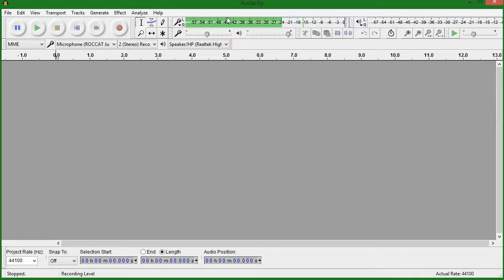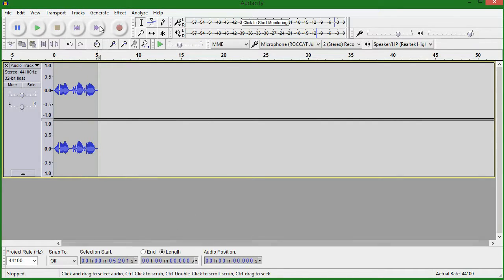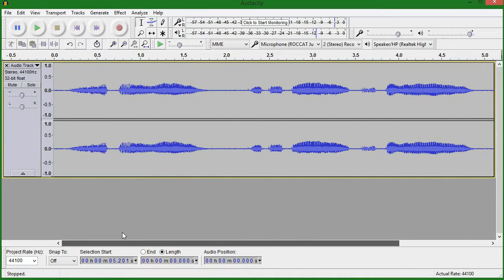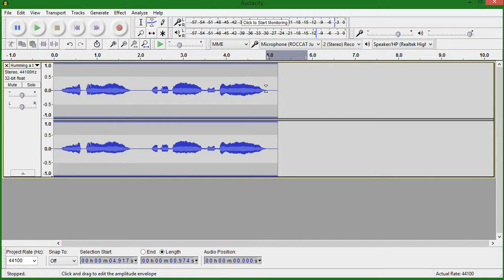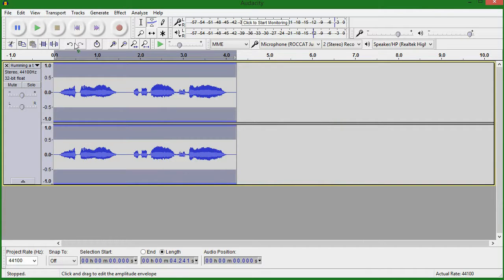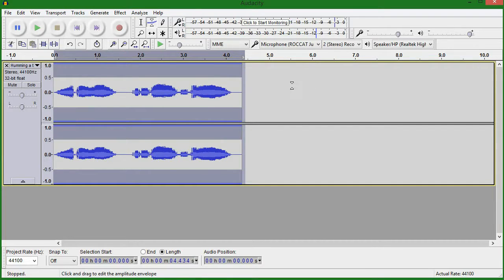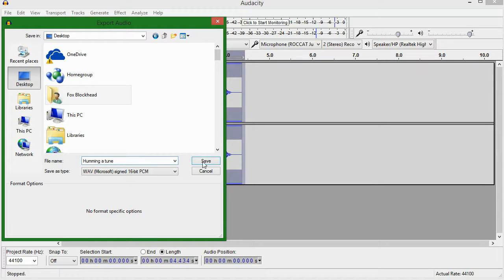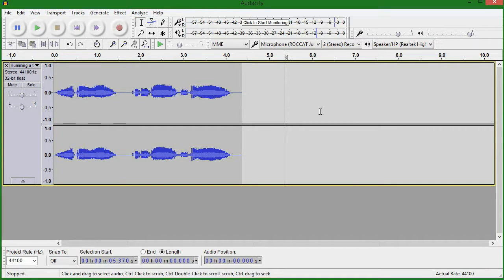How To: Record, Edit, & Export audio with Audacity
Welcome to Breaky in Bed, a episode released on Sunday mornings that give you a chance to relax and watch a short review for a toy, game, program, or something else! Let's face it... Who doesn't like breaky in bed?

Today, I show you how to record, edit, & export using the program "Audacity"

Huge thanks for the music goes to...